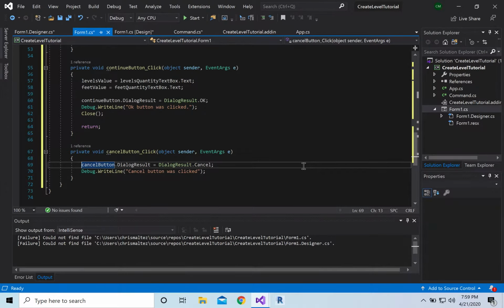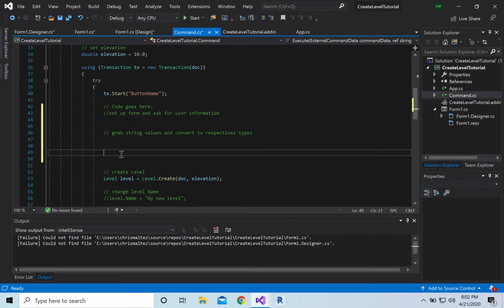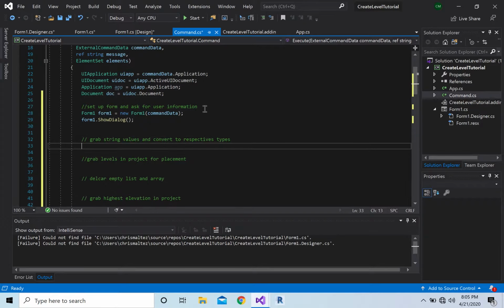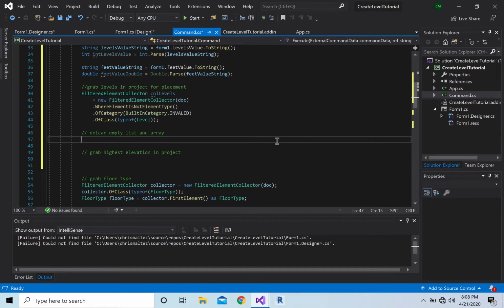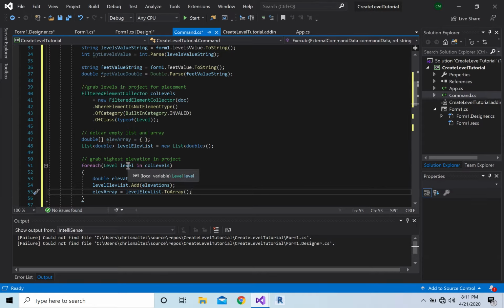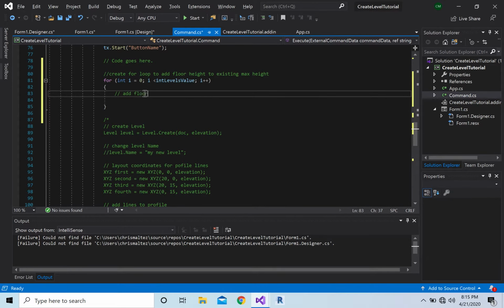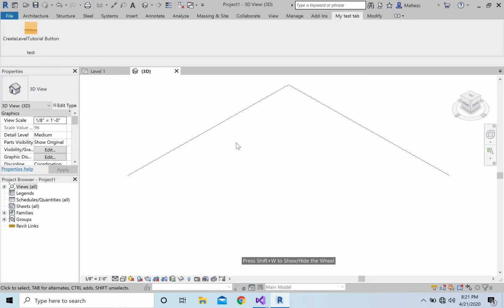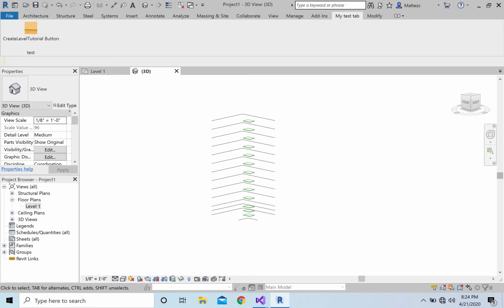Revit API - Create Levels - Part 3 - Putting User Input to Work